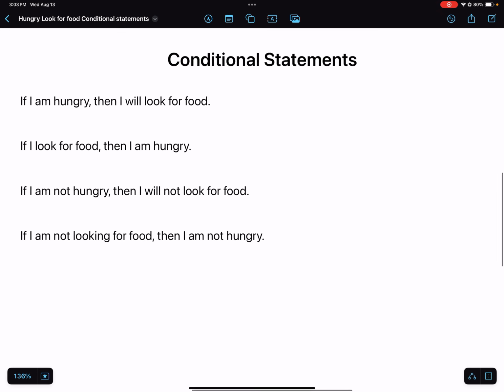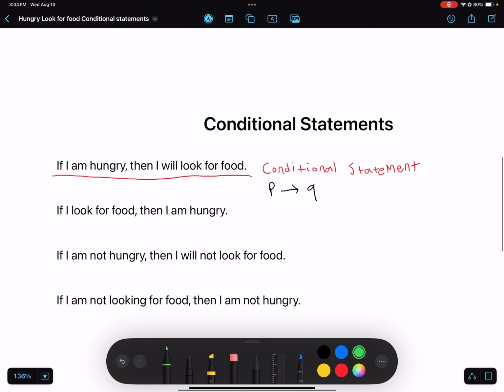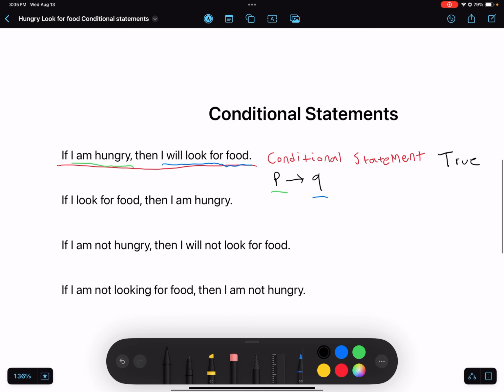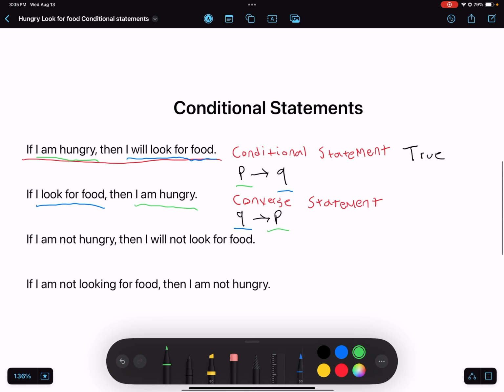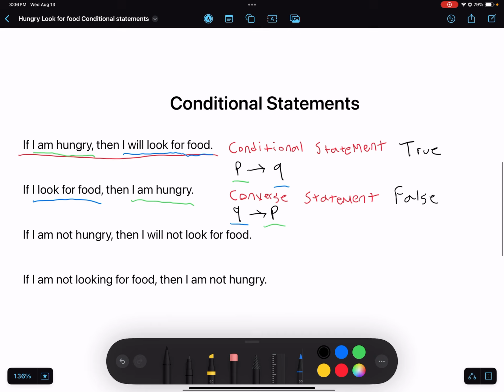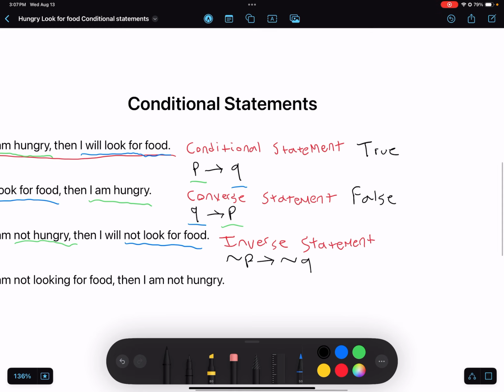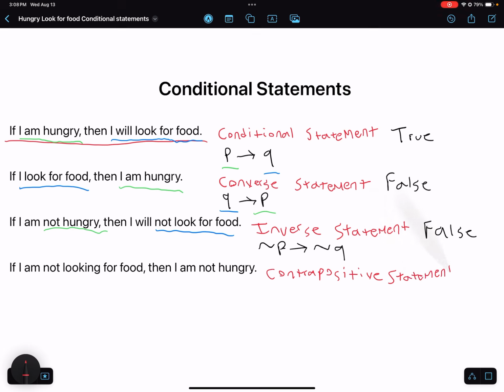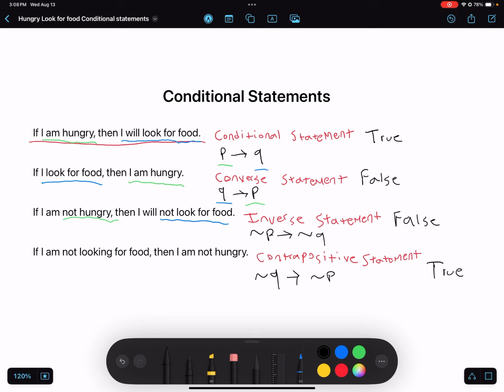Conditional and Logic Statements | Geometry Foundations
In this video, we build the foundations for complex geometrical proofs by discussing logical and conditional statements with a simple food-related example sentence. logic maths #